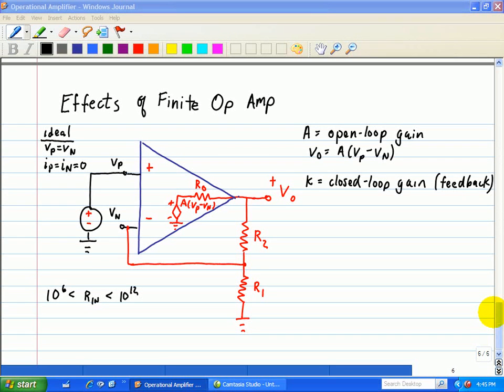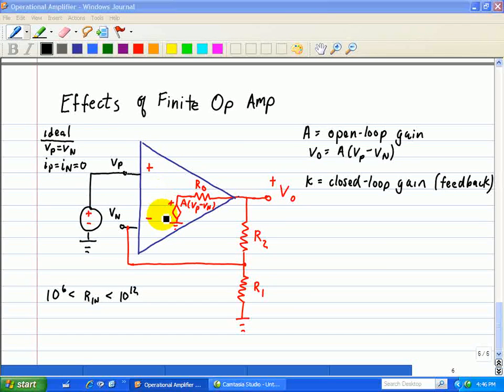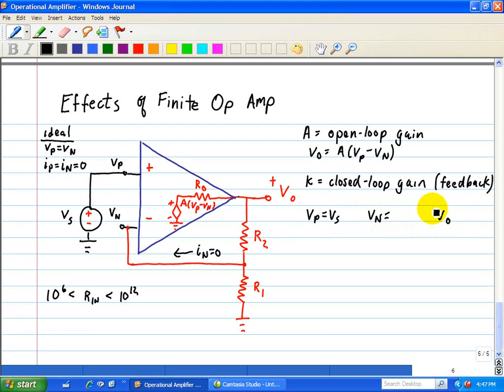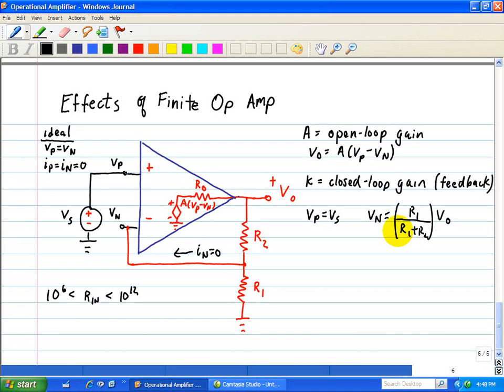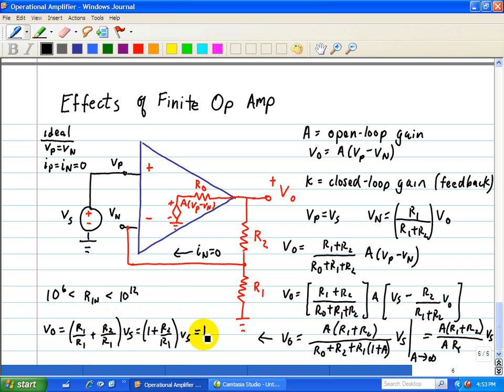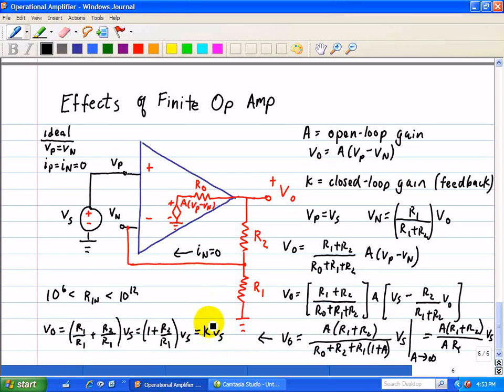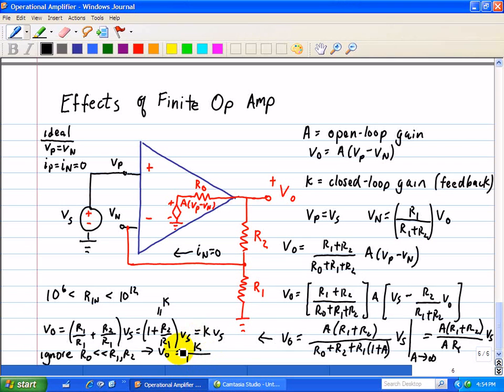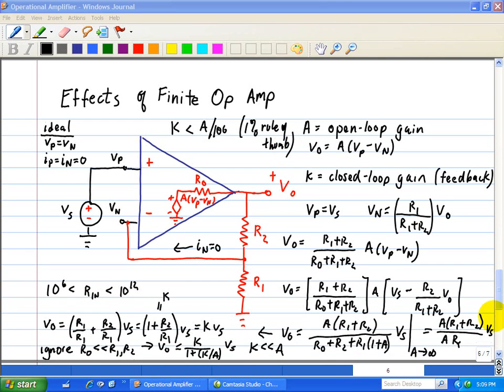Circuit Analysis - Operational Amplifier Tutorial - Effects of Finite Gain - Part 3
A series of videos on circuit analysis with applications to operational amplifiers.  Here, the effects of finite op amp gain is discussed.